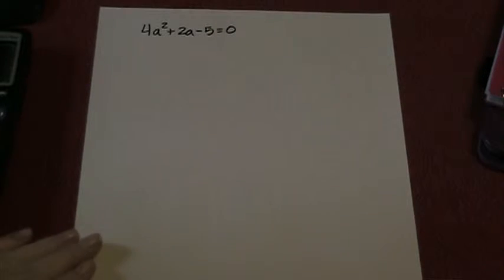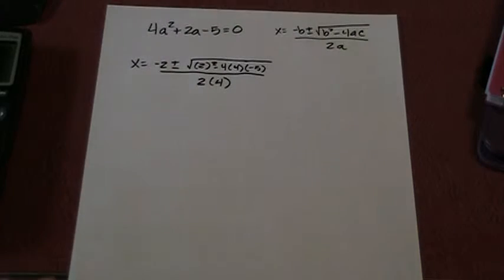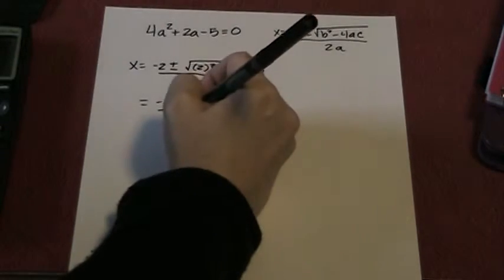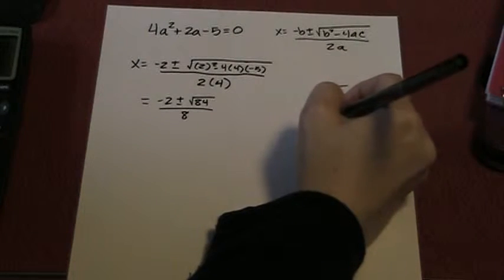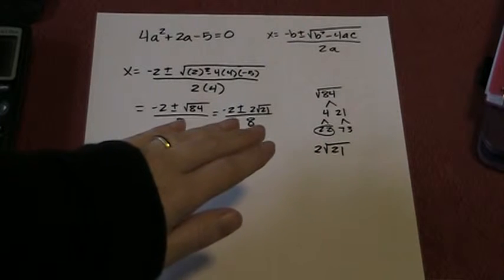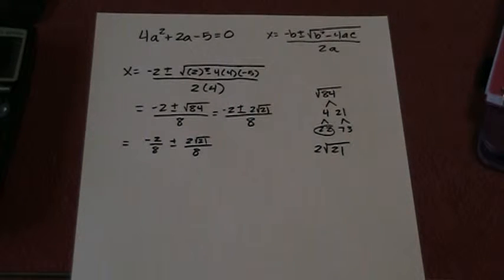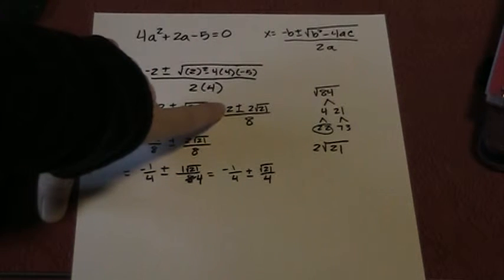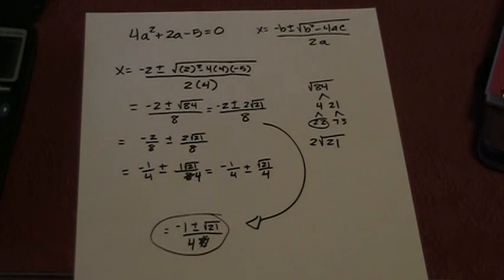Quadratic Formula Irrational Solutions